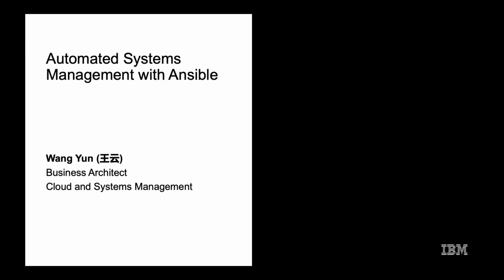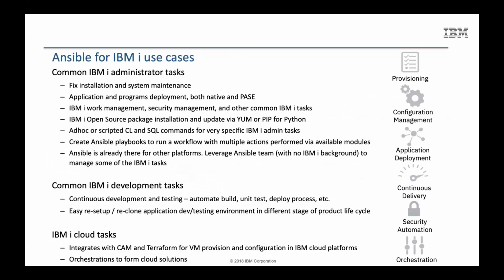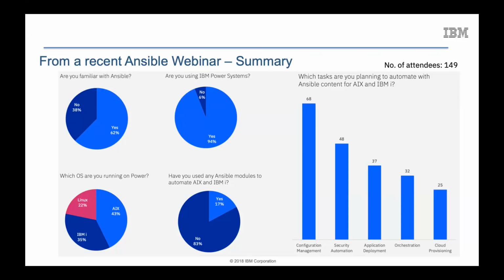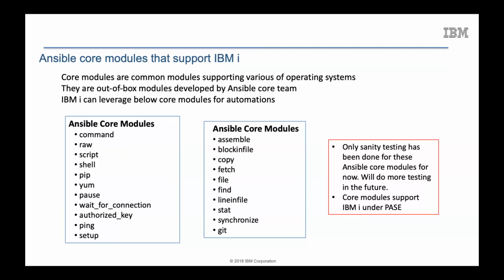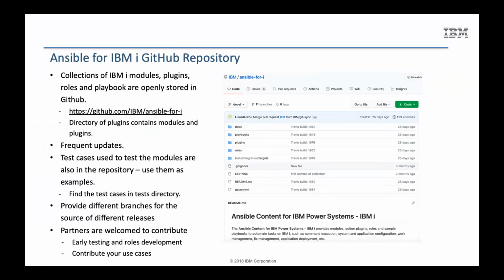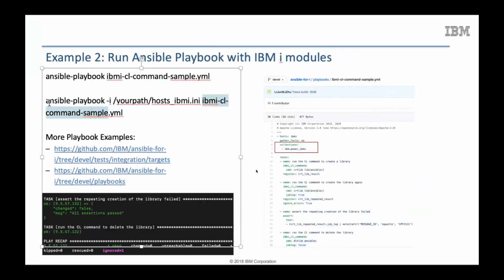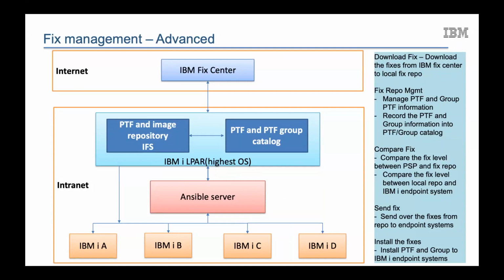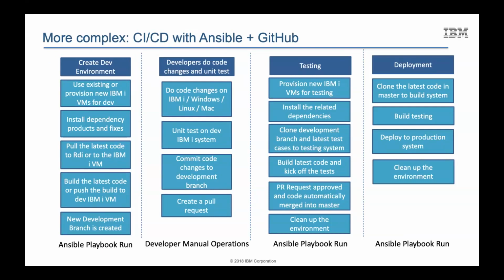100 Automating IBM i with Ansible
21 Oct 2020

Speaker: Wang Yun, Business Architect of IBM i development team, focusing on systems management and cloud management for i

Abstract:
Ansible is the IT automation engine that drives system configuration management, application deployment, intra-service orchestration, cloud provisioning, and many other IT needs.
Starting from May 2020, many new functions have been provided to support IBM i automation with Ansible.
This session will introduce what Ansible is and its IBM i support, along with different examples to demonstrate how to use Ansible for IBM i automation tasks.

Relevant for IBM i environments.

Many more links to samples and documents are available in the slide deck